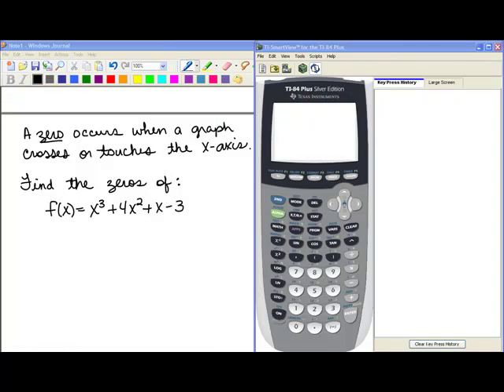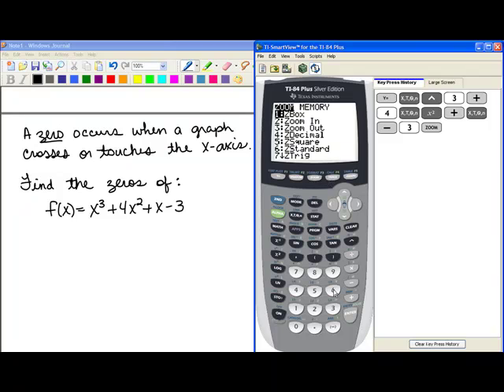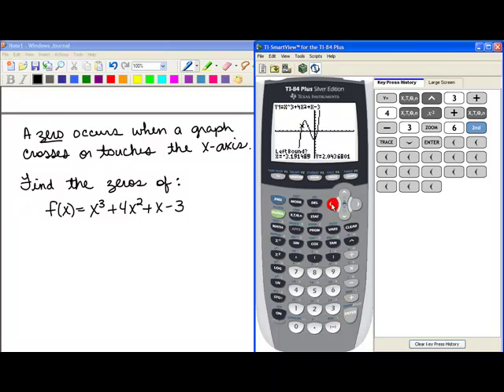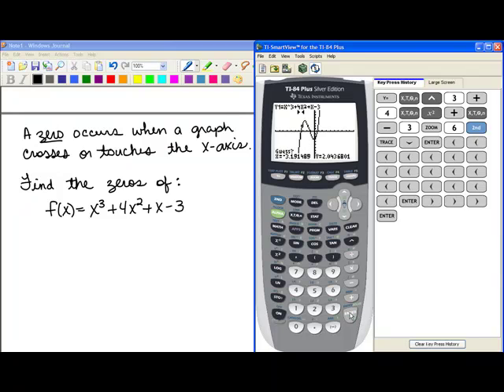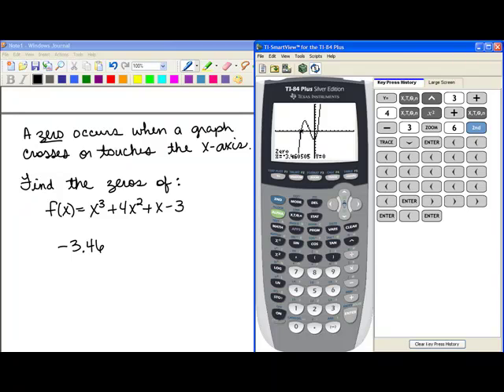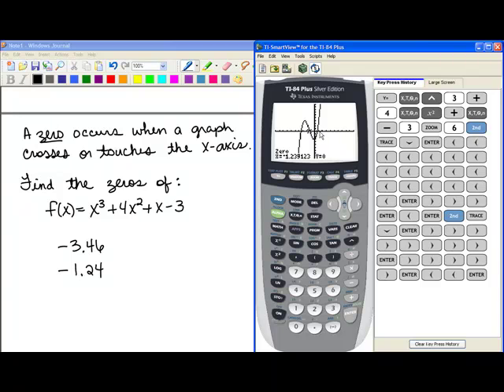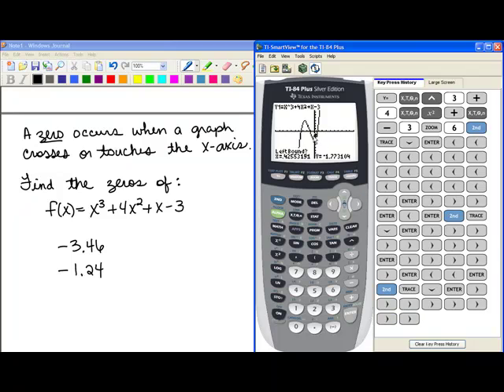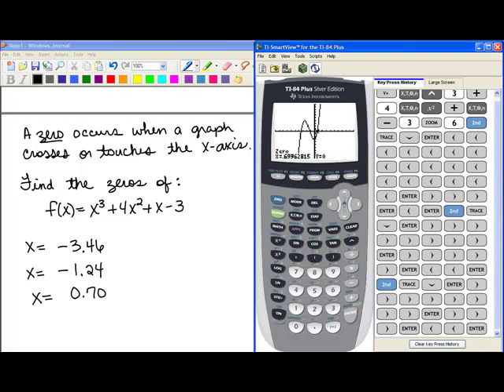Calculator: Finding Zeros Graphically Video #2